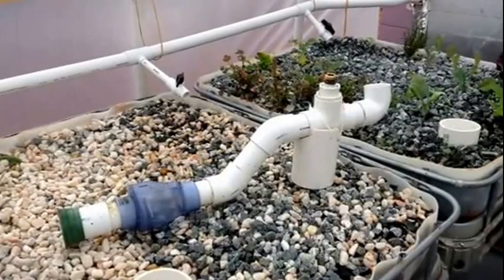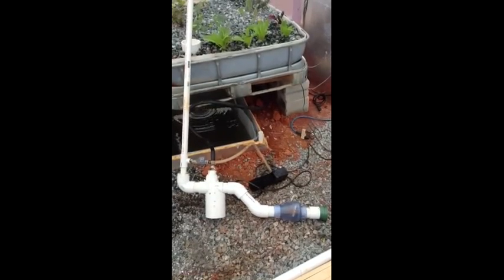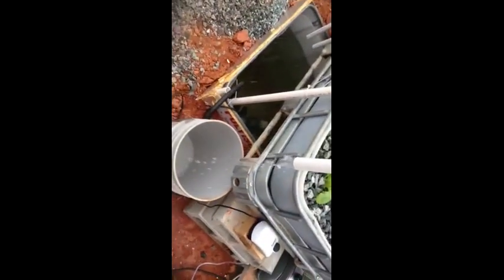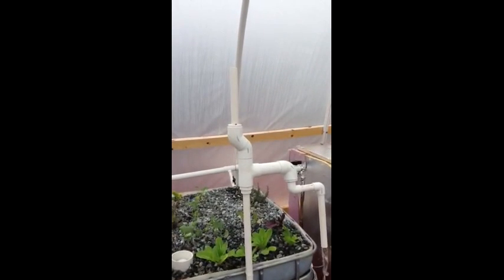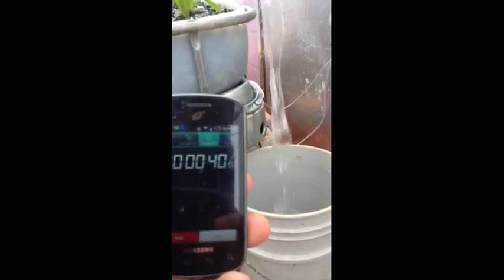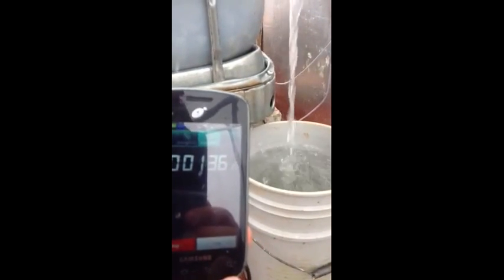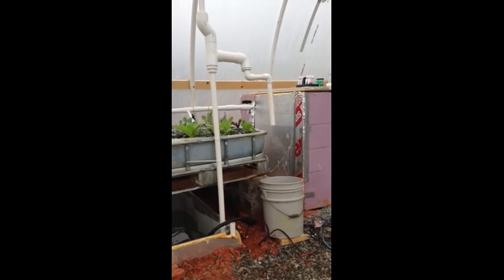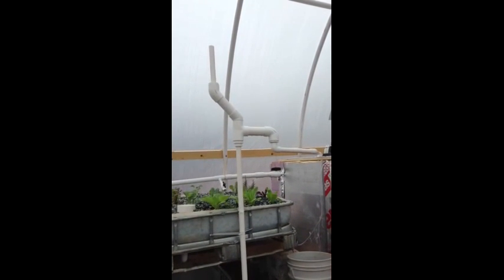Aquaponics Airlift Pump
Aquaponics AirLift Pump designed by Glenn Martinez installed into my system.